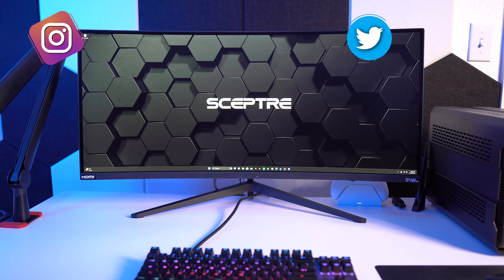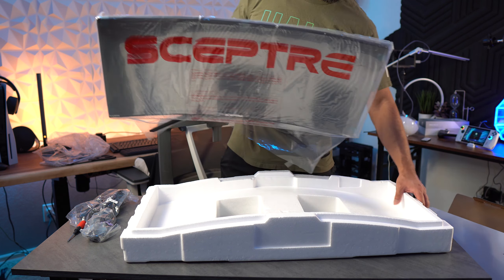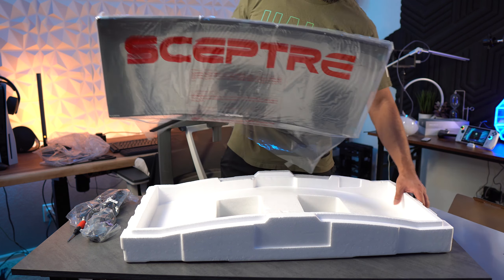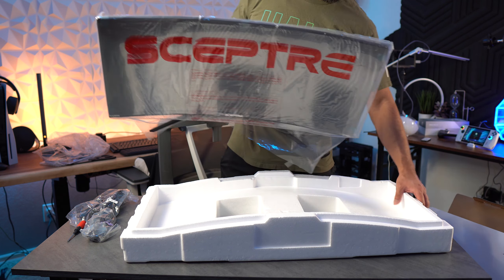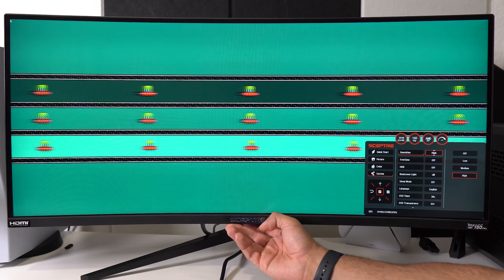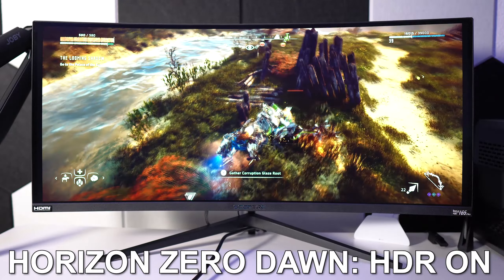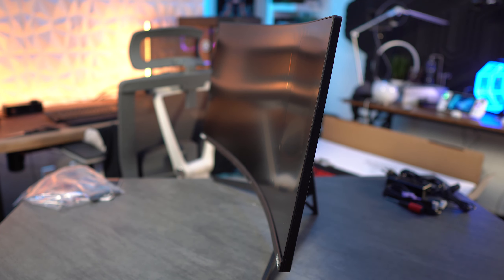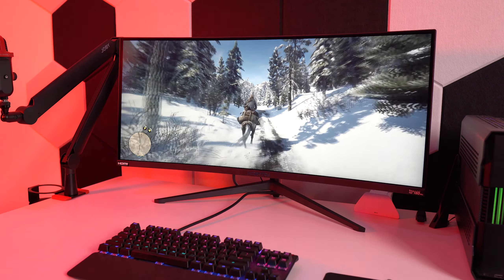Sceptre C345B-QUT168 34inch Ultrawide Monitor Review - Another Solid Monitor from Sceptre!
Sceptre has added another solid monitor to their expanding line up with the C345B-QUT168.  If you're in the market for an ultrawide monitor and are on a budget then this is going to be a great option for you.  Monitors with similar specs would be 600-900 dollars just a handful of years ago so it's great to see these become more and more affordable.